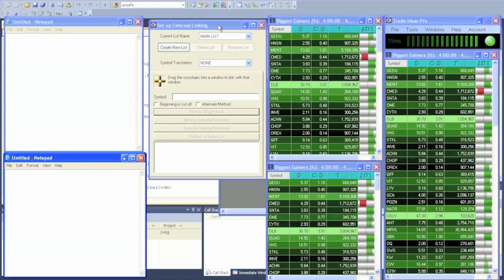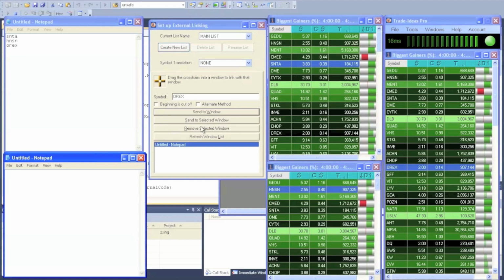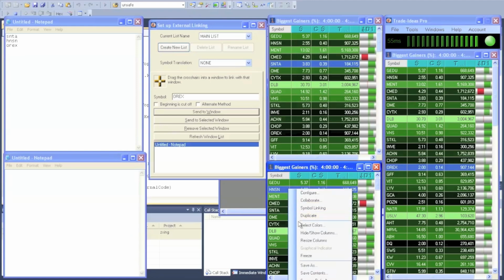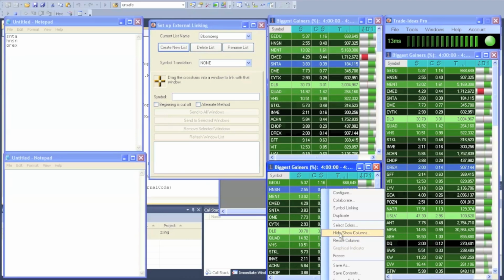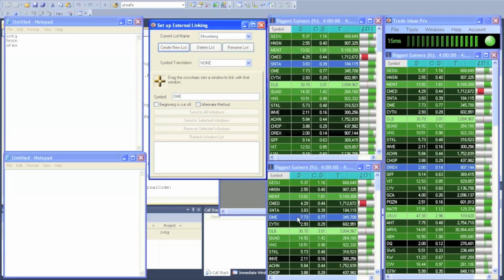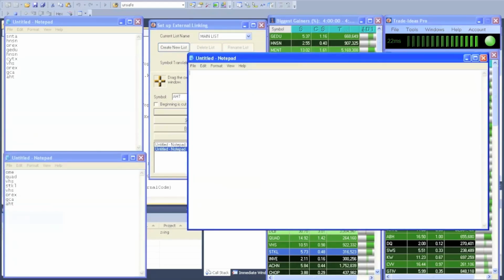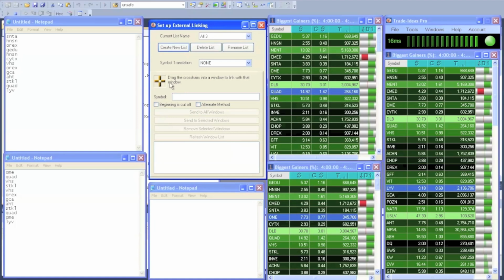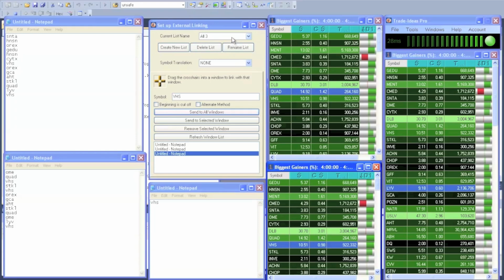Multiple Link Lists